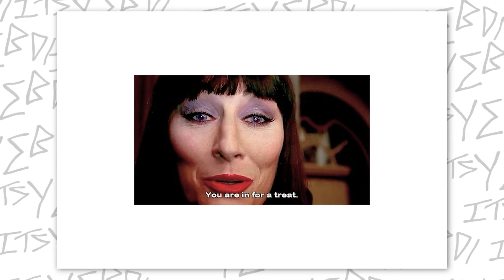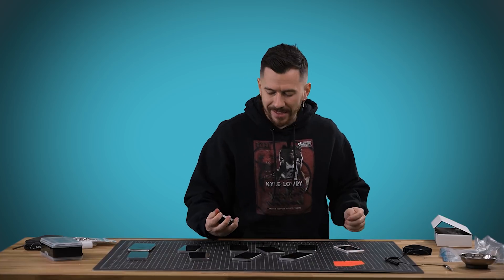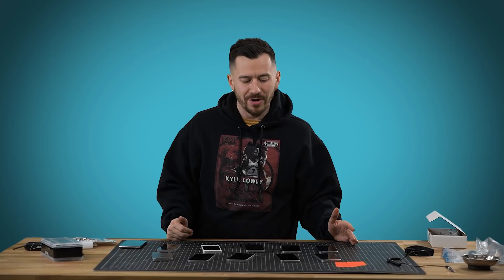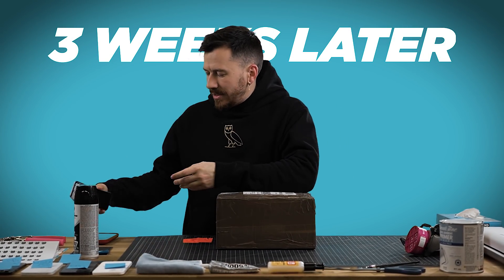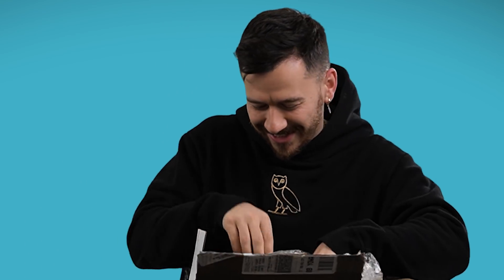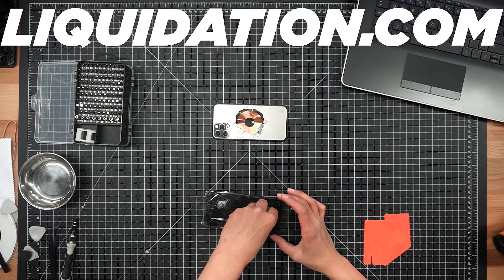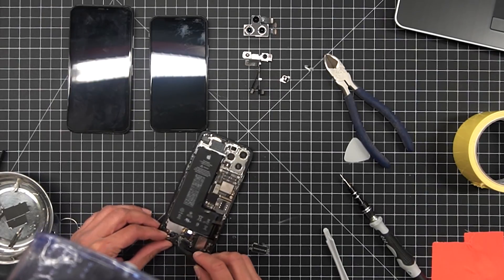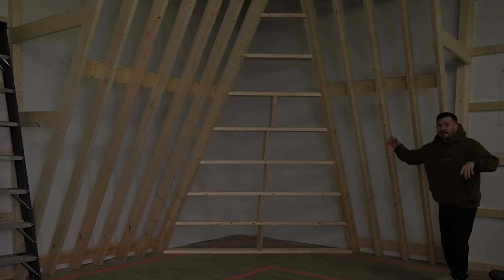I Paid $2,500 for $16,500 Worth of iPHONES!! Apple Return Pallet Unboxing!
We bought 10 iPhone 11's and 10 iPhone SE's online worth over $16,500 for around $2,500 to see if we could fix them and resell them for a profit! In the apple return unboxing can we salvage an iphone 11, iphone 11 pro max and an iphone SE!?